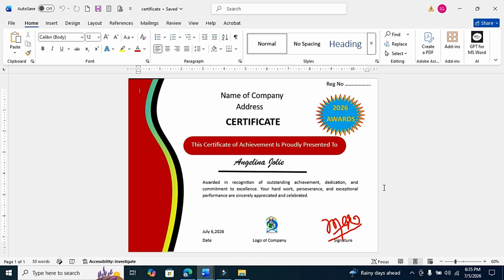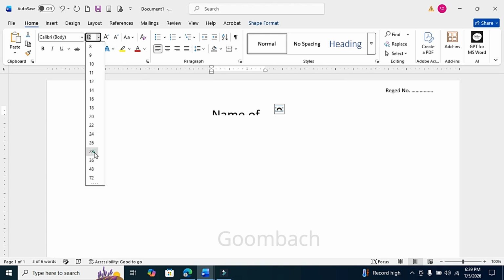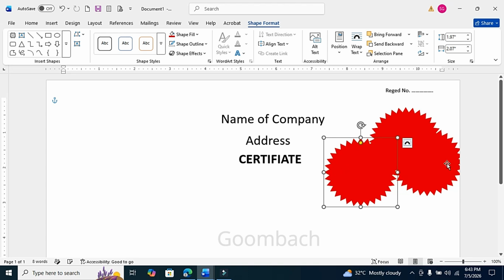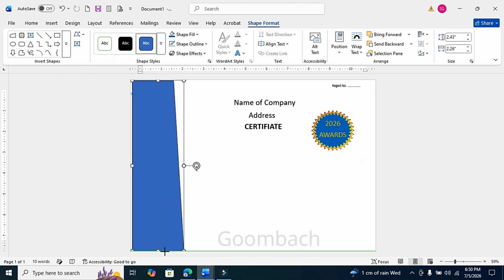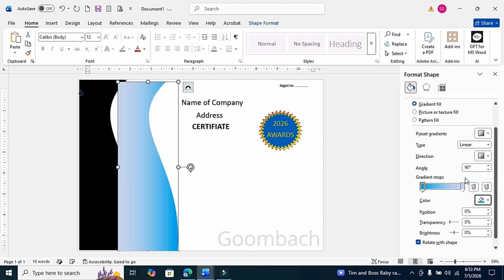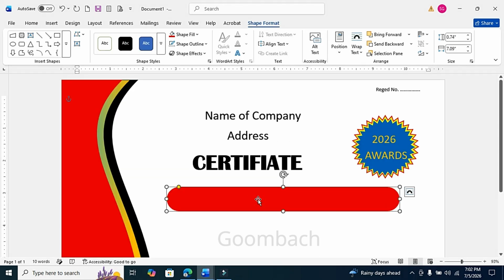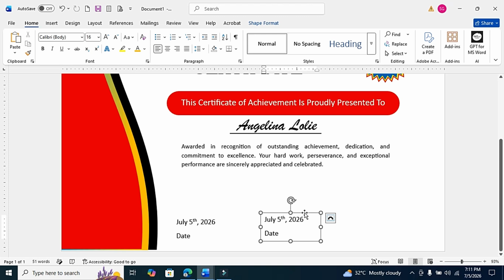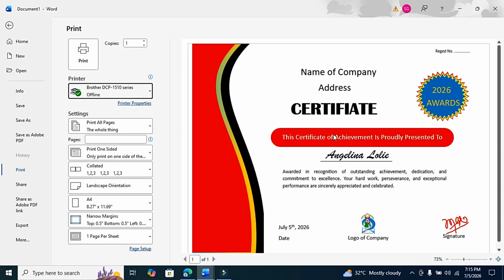Microsoft Word Certificate Design | How to Make a Certificate in MS Word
Learn how to create a professional Certificate of Achievement in Microsoft Word with this easy step-by-step tutorial. Discover how to add stylish shapes, borders, text effects, format certificate details, and prepare your design for high-quality printing. Perfect for beginners, schools, offices, workshops, and events.

🎁 For more professional certificate templates and designs, check the links in the video description!